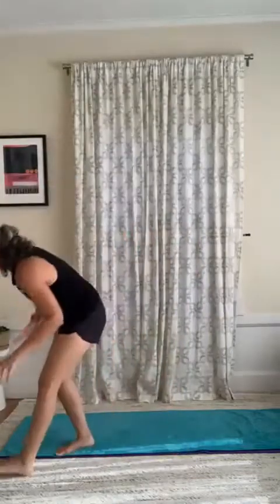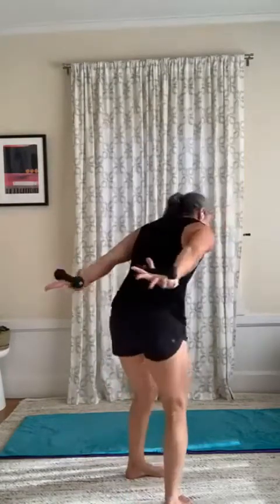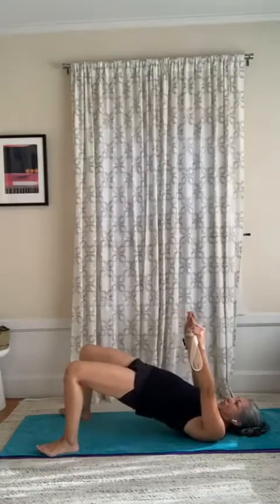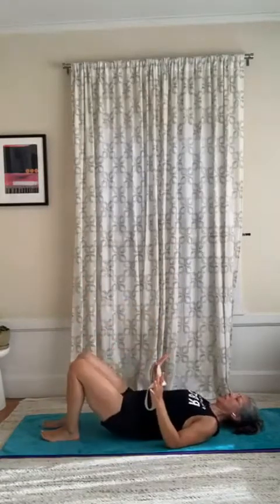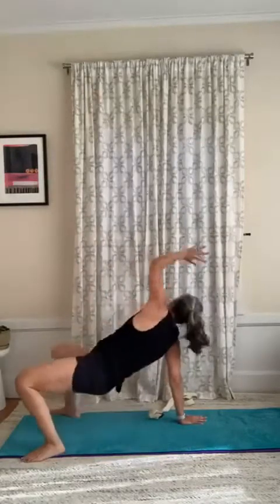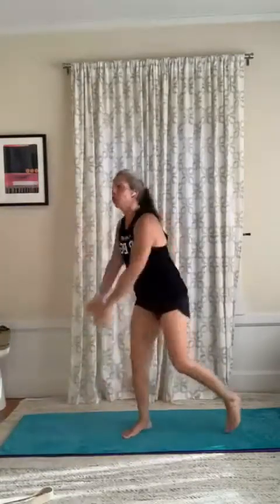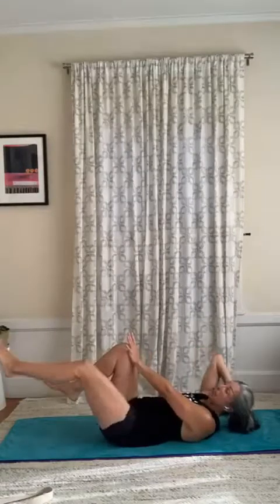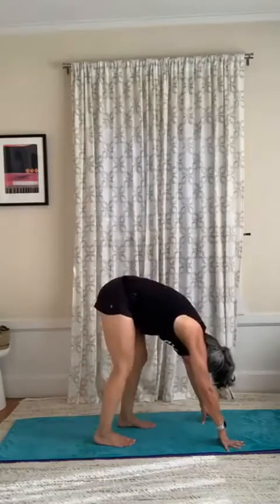Body Sculpting with Jessica - May 27, 2020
Light weights, high reps, small bursts of cardio, sculpting your body from every angle.